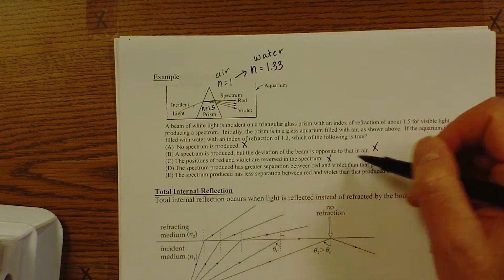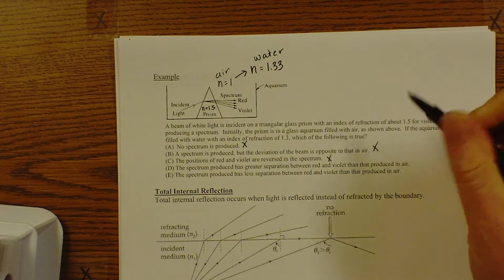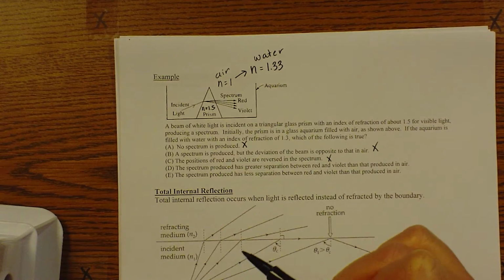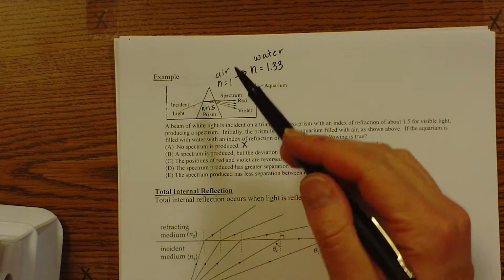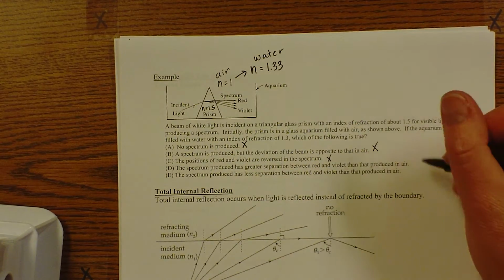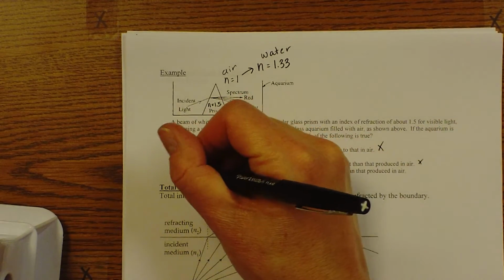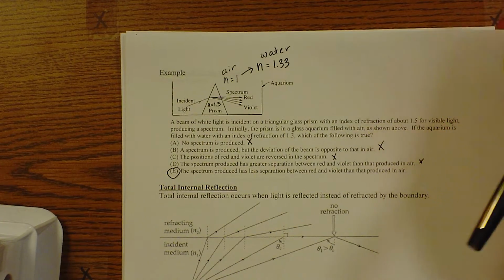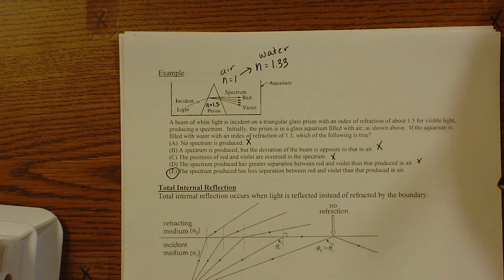AP Physics 2 Vodcast 5: Total Internal Reflection and Critical Angle